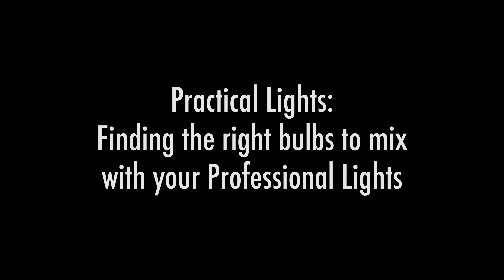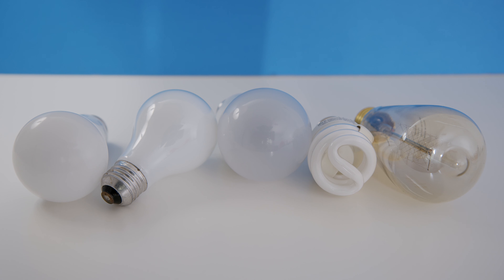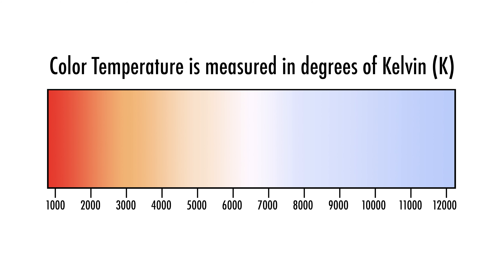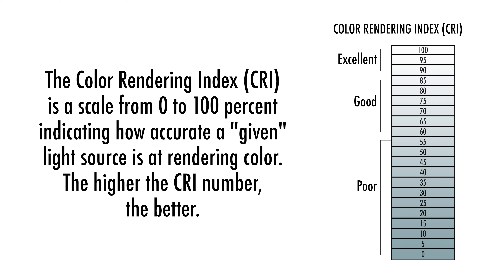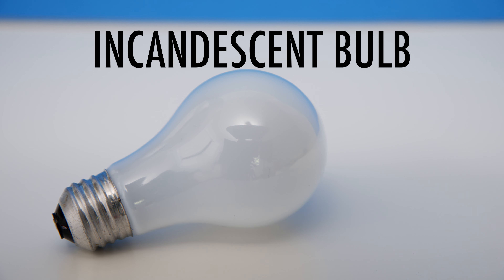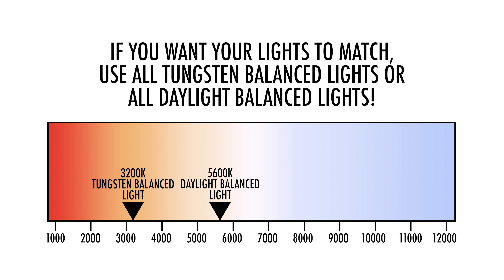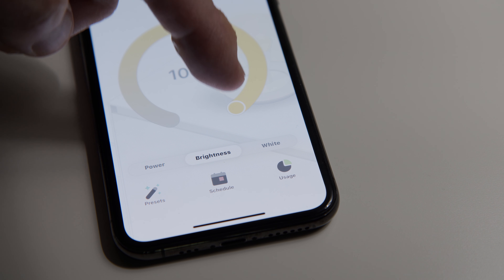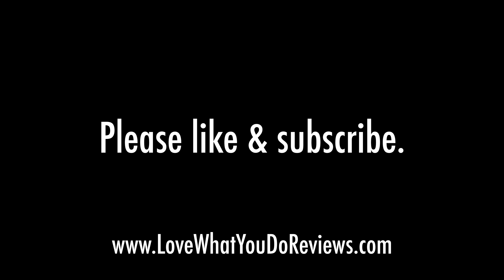Best Practical Lights for Video Production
In this video, we will explain what a practical light is and which bulbs work best in them when mixing these consumer lights with professional film and video production lights.  So what is a practical light?  A practical light is an actual working light that appears in a scene. This can be a lamp for example.  A practical light helps tell the audience where a light source is coming from and adds realism to the shot.  A professional video light is a light that was designed for film and video production.  These lights usually have very good color rendition and do not cause annoying flicker.  In addition, these lights are often dimmable.  These professional production lights are not visible in a scene.  They are kept off camera, but are extremely important for getting proper camera exposure and creating the right mood for a scene or a shot.  So are the bulbs that are in practical lights important?  The answer is yes, because a cheap bulb may flicker or cast some unnaturally looking light in your shot (light that is too blue, too orange, too green or too magenta for example).  These consumer light bulbs may also be too dim or too bright in a scene.  This is why I always carry around a couple of dimmers and good practical light bulbs in my light kit that I can depend on if the on set practical light has an ugly looking bulb in it.  Let me show you what my bulbs look like on camera right next to light coming from a professional lighting fixture.

For this demonstration, the pro light will be the Godox VL150.  It's a LED light that is daylight balanced (5600K).

Godox VL150 LED Video Light:

These are the 3 practical bulbs in my kit that I will show you (with links):

1.  A Cree Daylight 5000K LED Bulb:

ALT VERSION:  Cree Tungsten 3000K LED Bulb:

2.  A tp-link Smart Wi-Fi LED Bulb:

3.  A generic incandescent 60 watt A19 light bulb:

We will also be using 2 Plug-In Lamp Dimmers to control the brightness of these bulbs.

One dimmer is for LED lights:

The other dimmer is for incandescent lights: